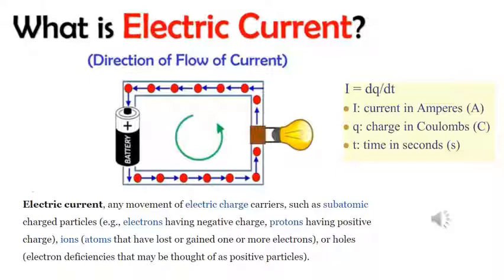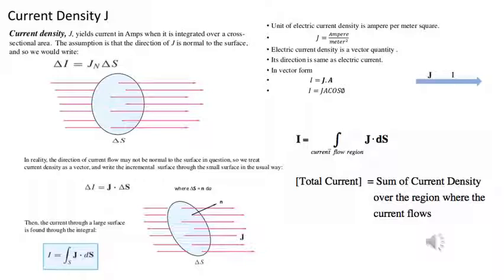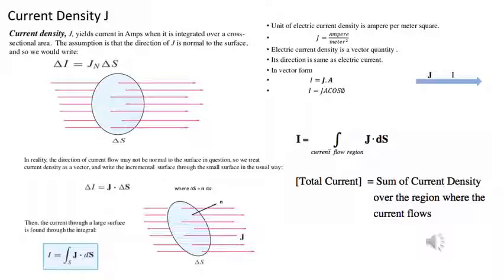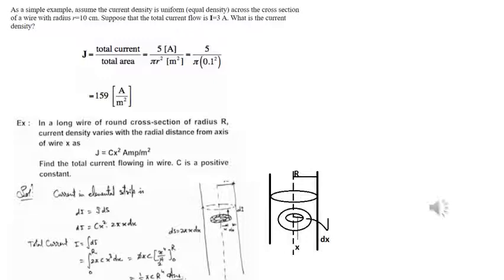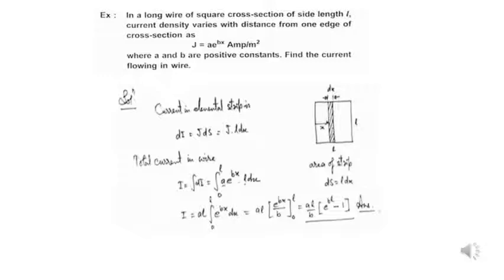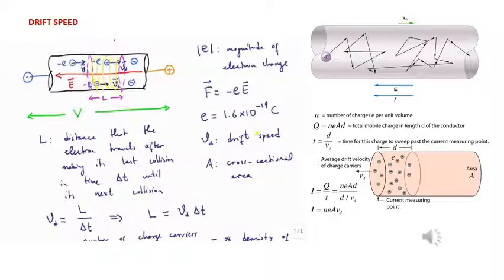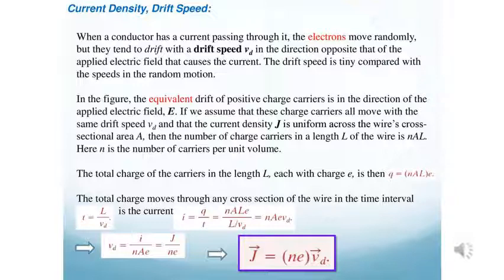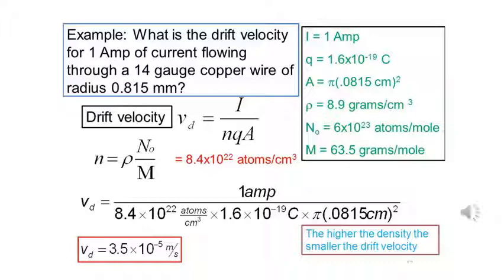Current Electricity(Introduction)Class_12th